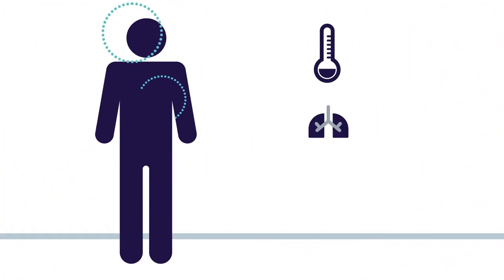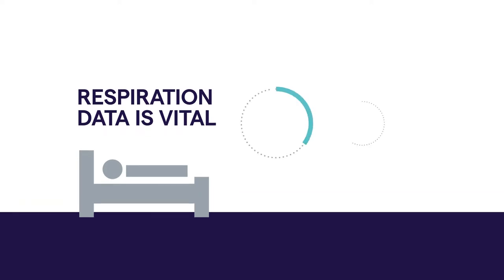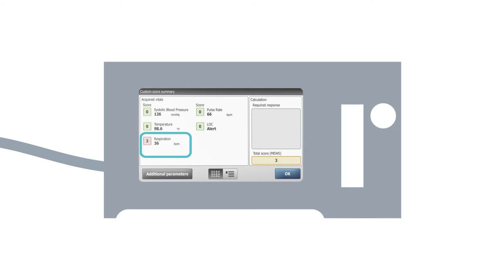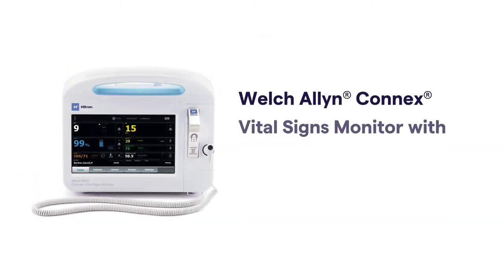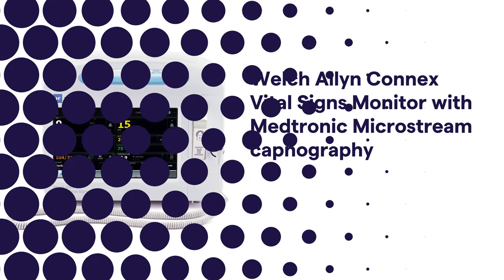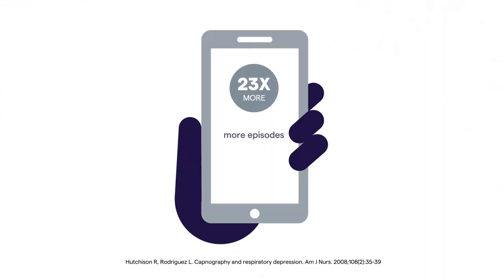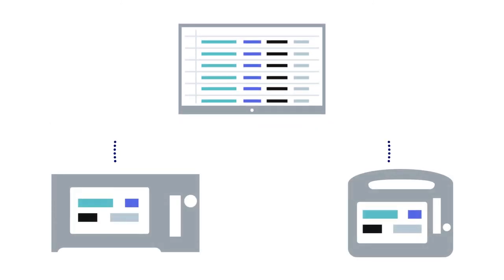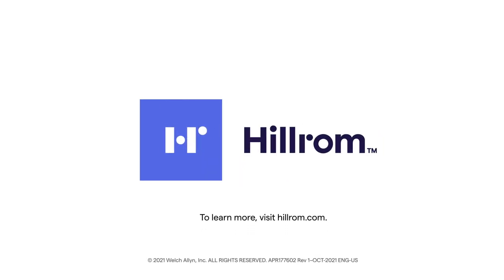Hillrom | Exploring Patient Respiratory Monitoring Solutions: Scenario 3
You know capturing accurate respiration data is vital to provide high-quality
patient care. But how do you know which respiratory monitoring solution is
right for your patient? Let's explore one scenario: a change in Early Warning
Scores.